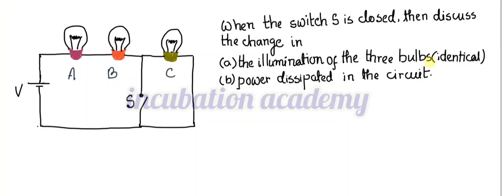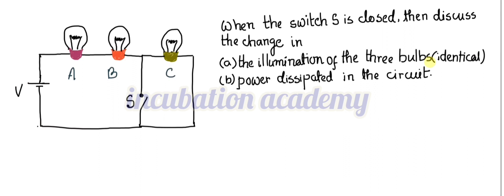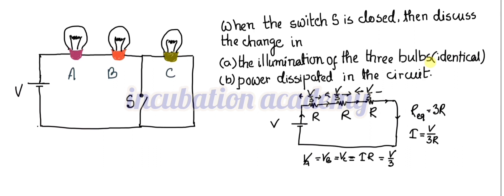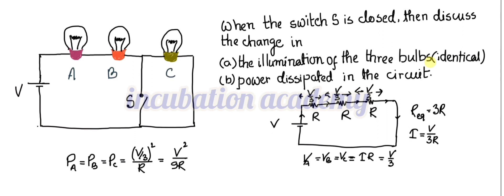Three identical bulbs A, B and C are connected to a supply voltage V. When switch S is closed, chang